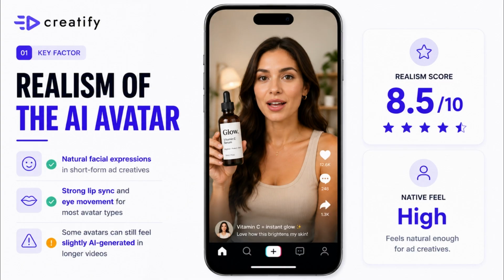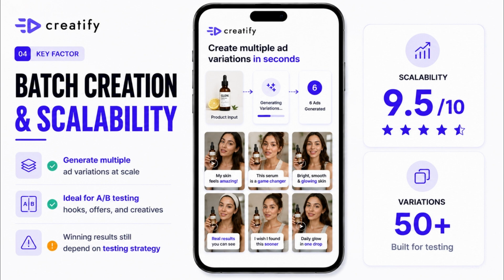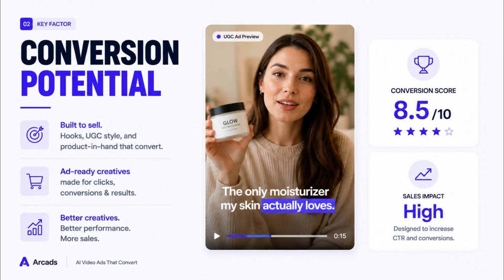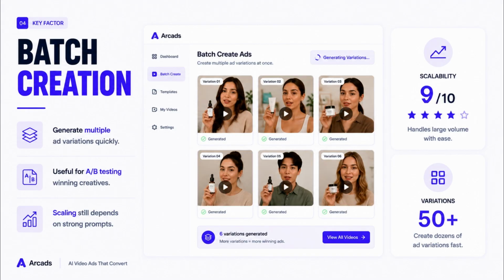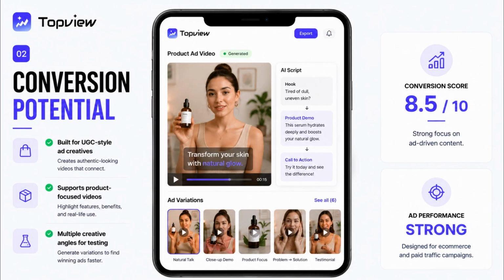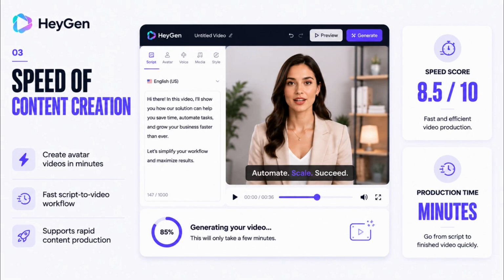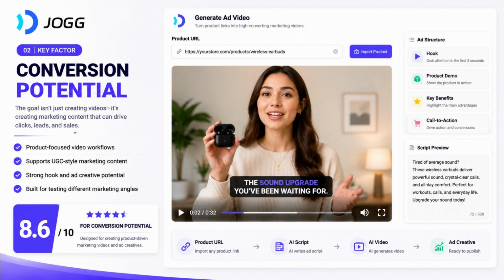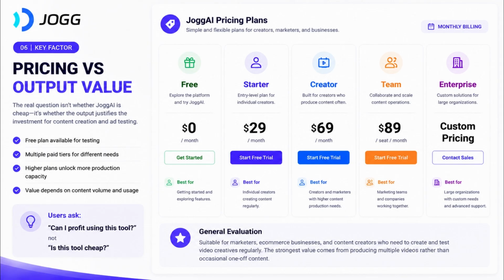Best AI Marketing Video Generator 2026 Creatify, Arcads, HeyGen ($7280 In Bonuses + Discounts)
Best AI Marketing Video Generator 2026 Creatify, Arcads, Topview AI, HeyGen, JoggAI ($7280 In Bonuses + Discounts)

🧠 I Reverse Engineered Best 50 Digital Product Growth Hacks By Top Business People

Looking for the Best AI Marketing Video Generator in 2026? In this video, we review Creatify, Arcads, Topview, HeyGen, and JoggAI to help marketers, ecommerce brands, agencies, and creators produce professional marketing videos faster with AI.

Creatify turns product URLs into conversion-focused video ads using automated scripts, AI avatars, voiceovers, and creative variations.

Arcads focuses on performance marketing and UGC-style video ads, offering AI actors, customizable avatars, proven ad formats, and creative testing tools.

Topview uses AI video agents to create marketing videos, product ads, explainers, social content, and UGC-style campaigns from ideas, scripts, references, or product URLs.

HeyGen creates polished marketing videos with realistic AI presenters, automated scripts, multilingual voiceovers, localization, and formats for different marketing channels.

JoggAI transforms URLs, images, scripts, and ideas into marketing videos using realistic AI avatars, templates, voiceovers, product visuals, and batch creation tools.

We evaluate each AI marketing video generator based on avatar realism, conversion potential, creation speed, scalability, ease of use, and pricing versus content value.

Discover which platform is best for product launches, TikTok and Instagram content, ecommerce ads, explainers, promotional videos, creative testing, and scalable marketing campaigns.

Watch until the end for the final verdict and find the Best AI Marketing Video Generator for your business in 2026.